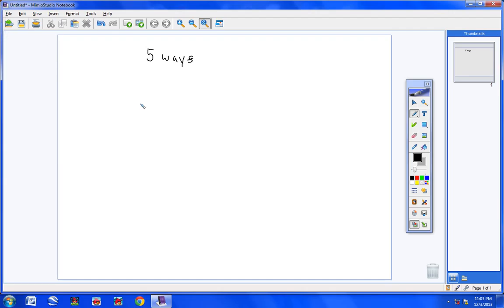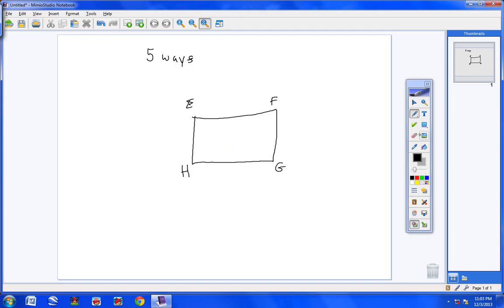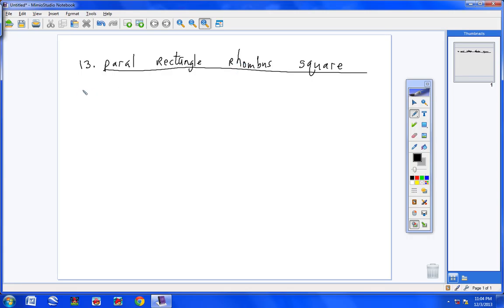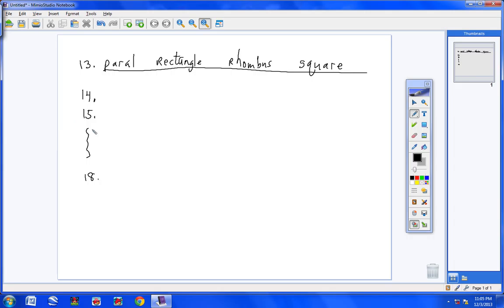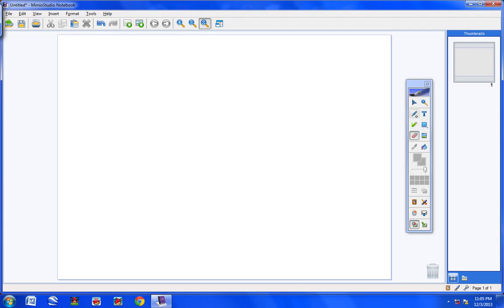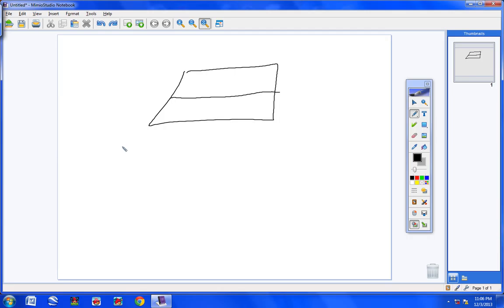Geometry Announcements December 4